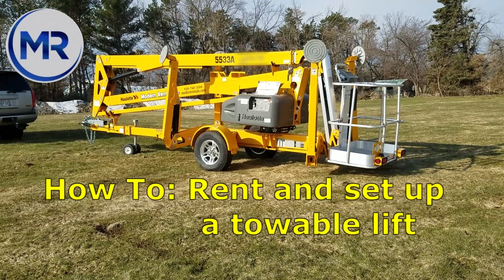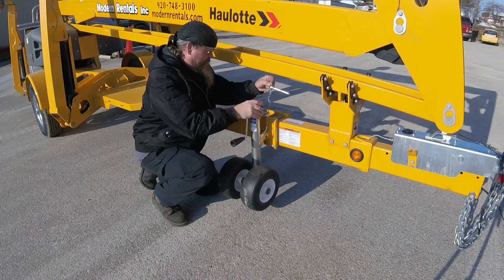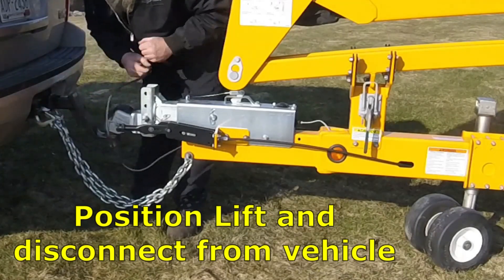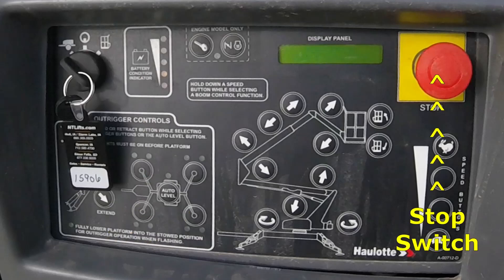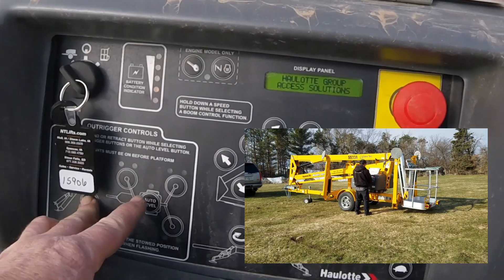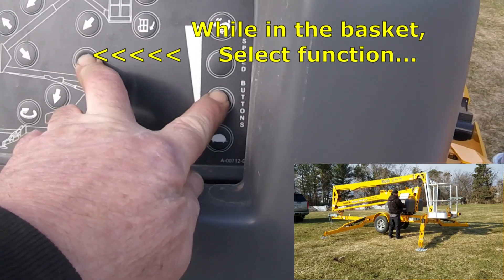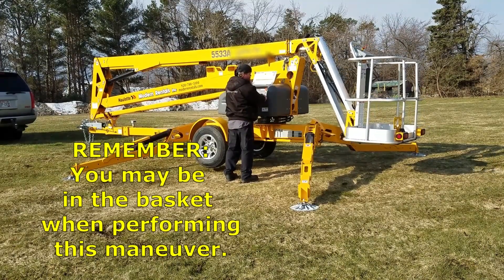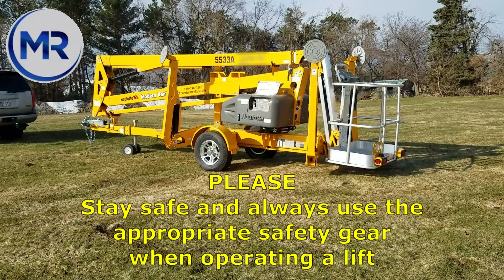Renting and Operating a Towable Lift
This video shows you how to set up one of our Haulotte brand towable lifts. If you've never used this style lift before then this video will help you with the basics of renting, towing, deploying and operating one.